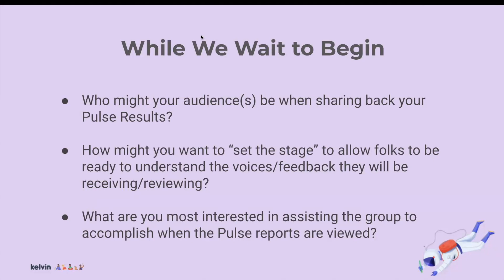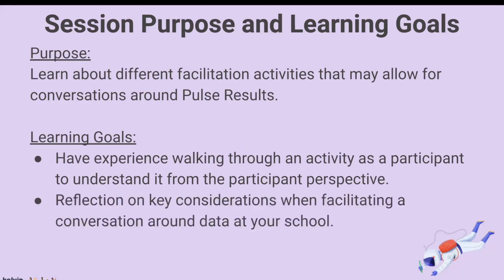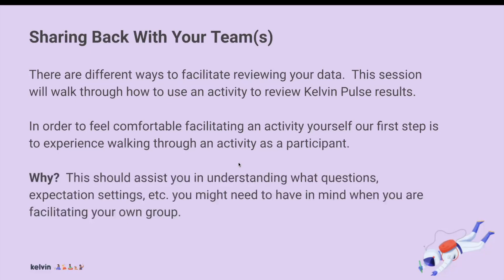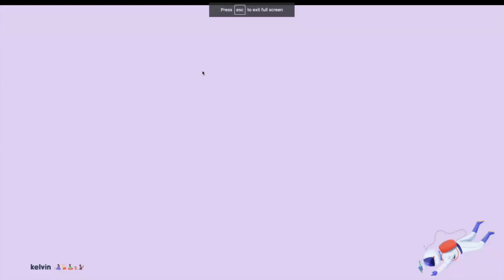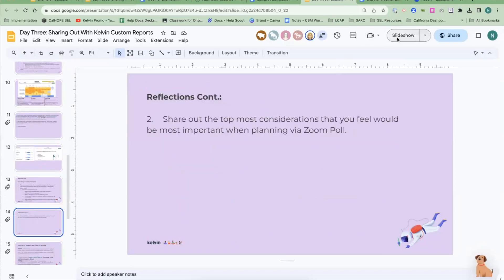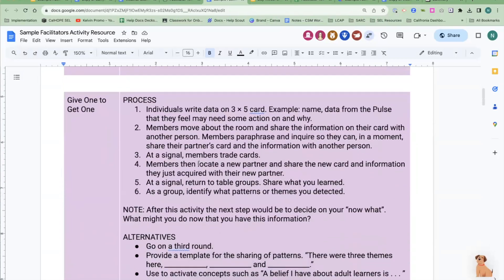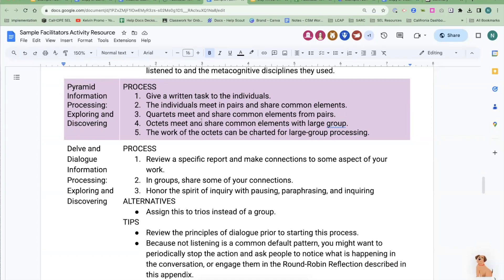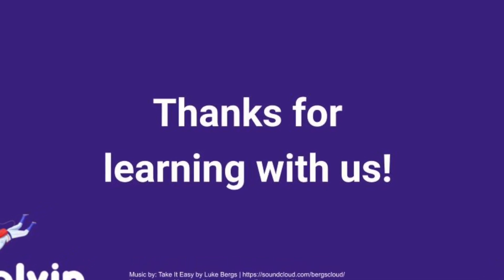Reports Day Three Webinar: Facilitating Conversations Using Your Kelvin Reports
This video will walk through how to facilitate conversations with your school groups using the Kelvin Reports.  To participate in this video please use the following resources:
2. WEBINAR EXAMPLE: Here’s What, so What, now What--make a copy
3. Here’s What, So What, Now What Documentation Sheet (make a copy)
4. Sample Facilitator’s SlideShare Template (make a copy)
7. Facilitator’s Tools Review Google Sheet